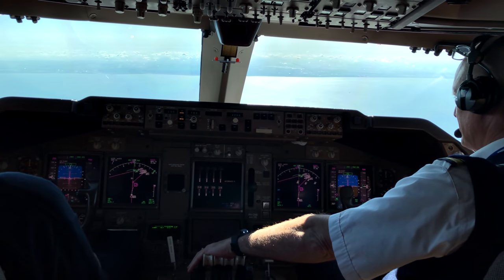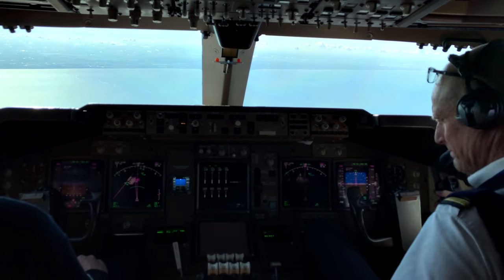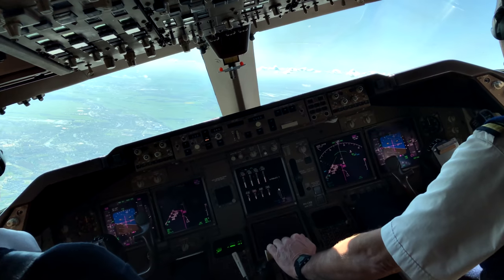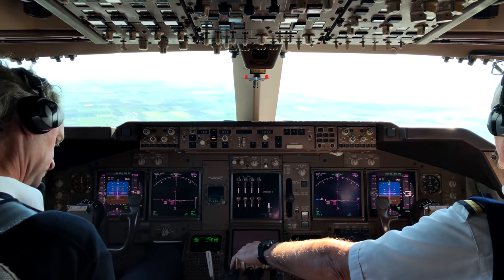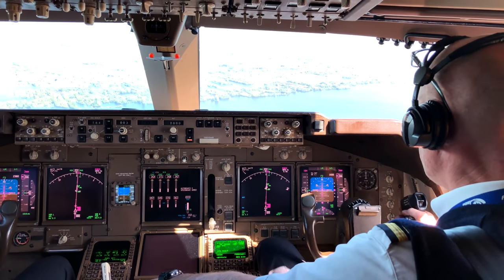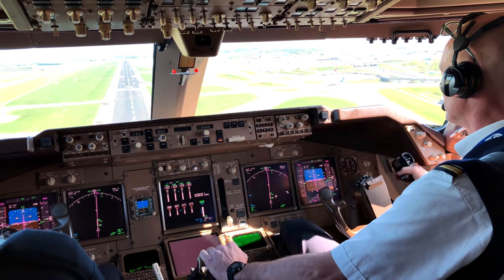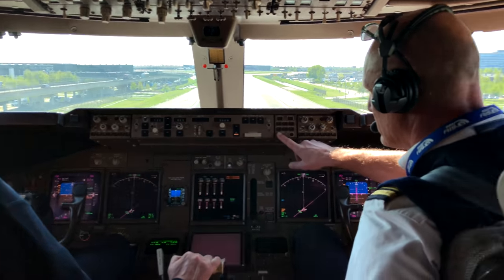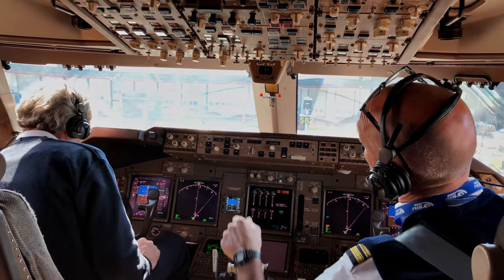BOEING 747-400 Landing Amsterdam - COCKPIT VIEW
My recommended equipment:
PILOT SUNGLASSES
AVIATION HEADSET

TRAVEL HEADPHONES

HOME FLIGHT SIMULATOR

Landing at 06:45
Join us on the flight deck of the iconic Boeing 747-400 on this approach and landing at Amsterdam Schiphol Airport (AMS / EHAM). The flight took off about 9 hours earlier from Miami. Here you see the landing on runway 36C. The full arrival and approach was manually flown by the first officer. Also ATC is included.